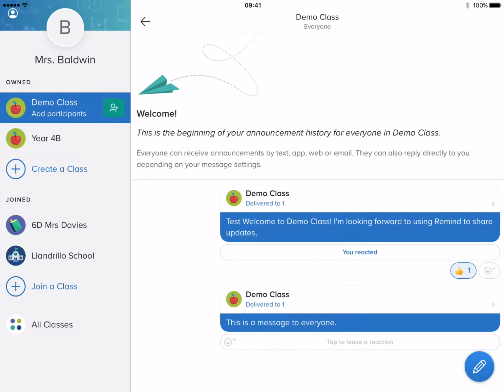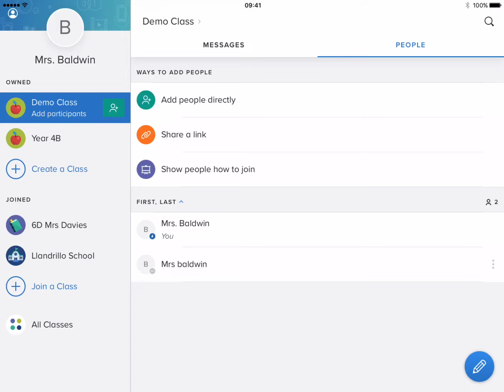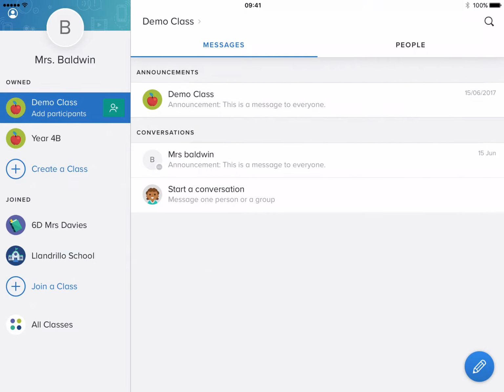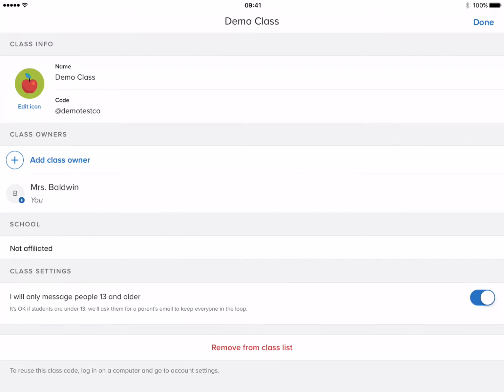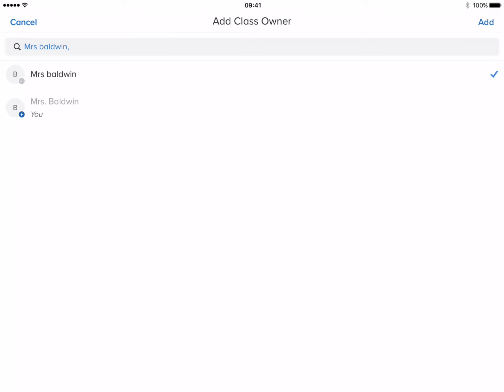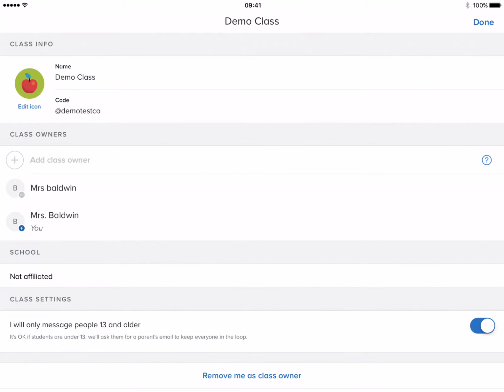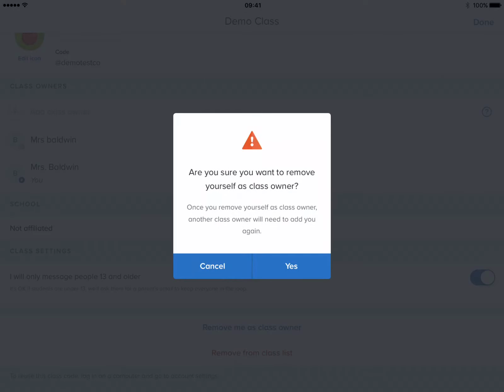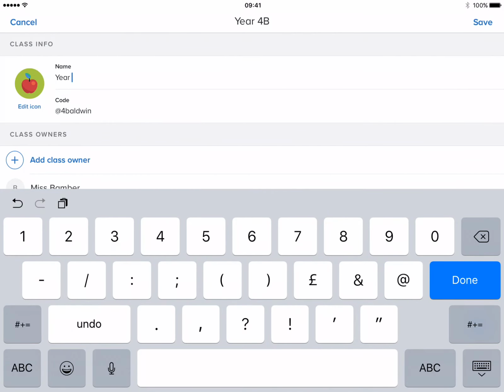Remind app: moving a class up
Remind App: How to move your class up at the end of the school year.